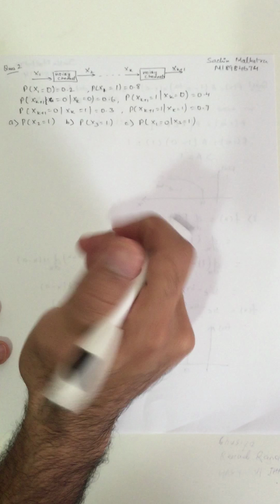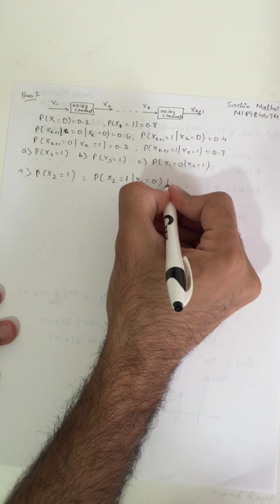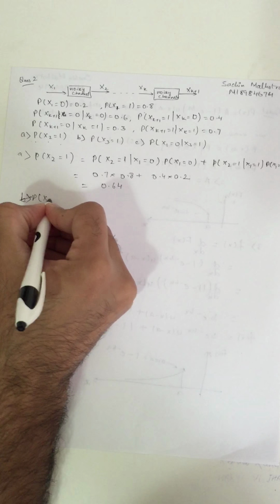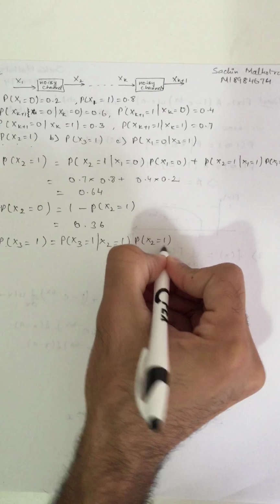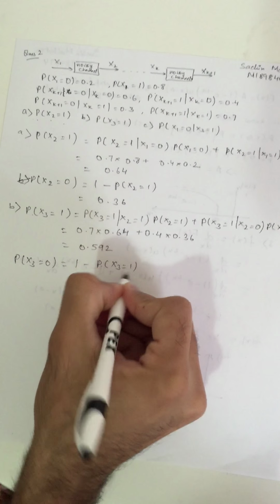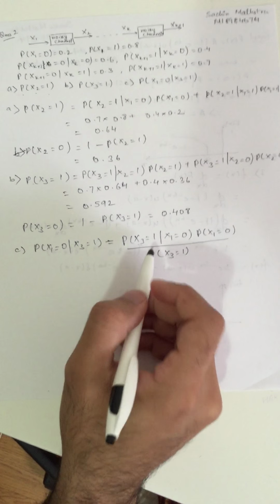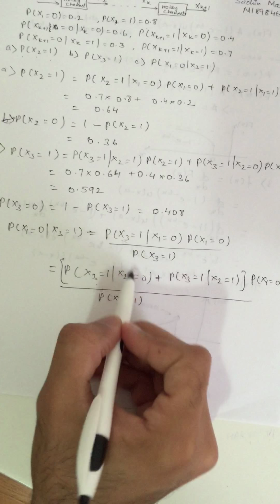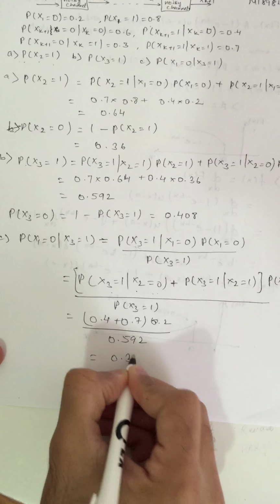Problem-2 Homework-2 (EL-6303)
Probability and Stochastic Processes